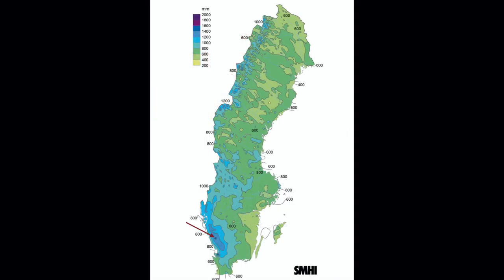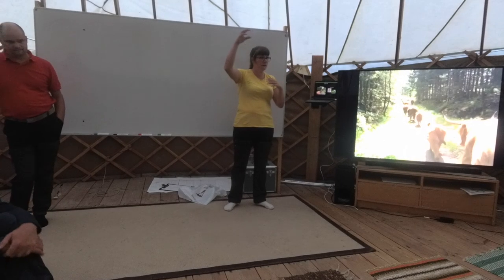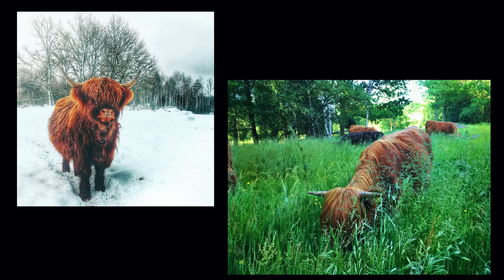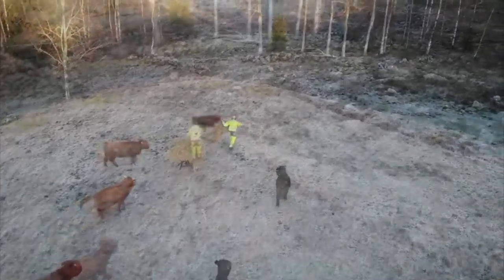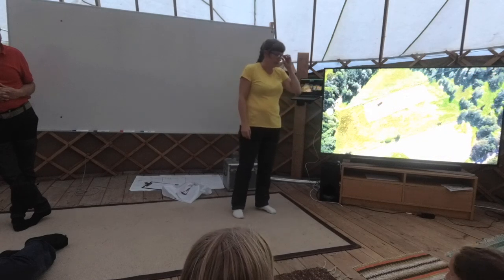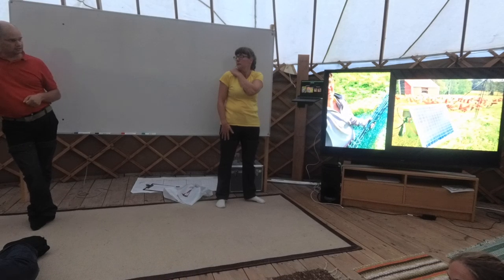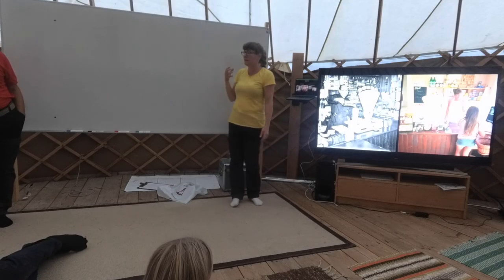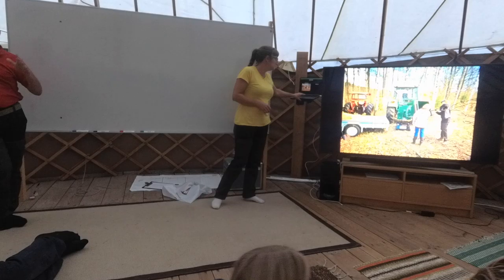Sundhult & Solskensfarmarna farm presentation at Ridgedale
Hanna & Christian presented Sundhult and Solskensfarmarna at Ridgedale during a training.

Thank you Tomasz for filming this session.